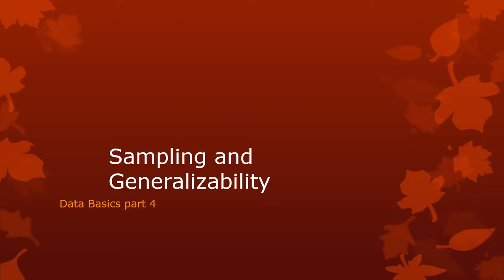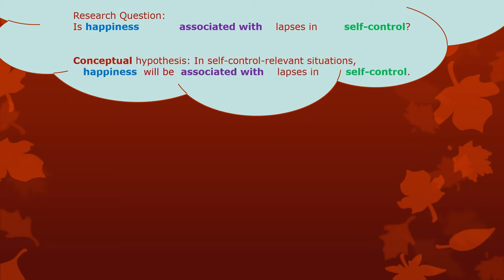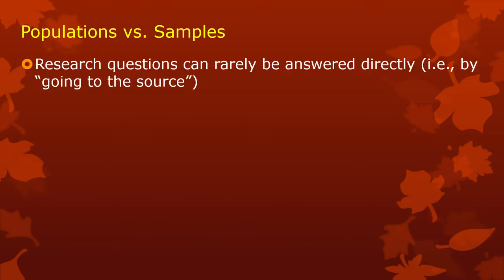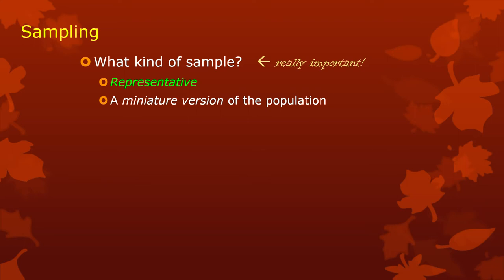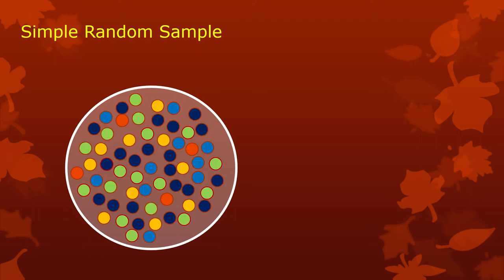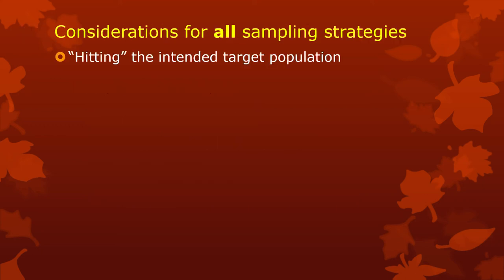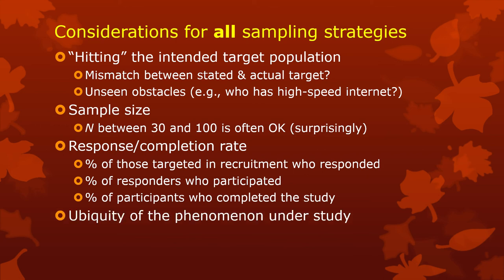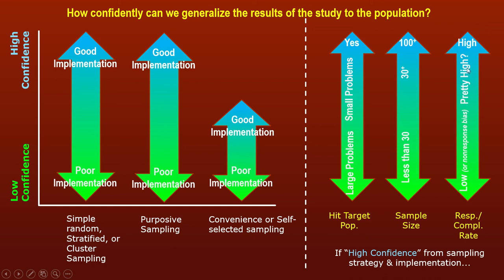B4 - smpl gnlz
Samples & populations, representativeness, generalizability